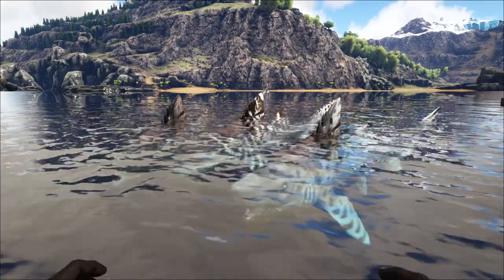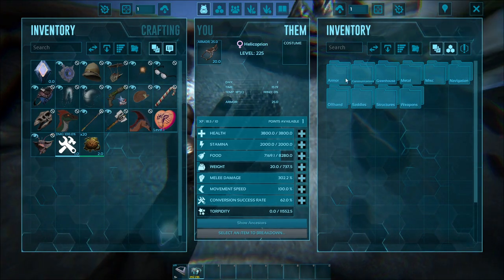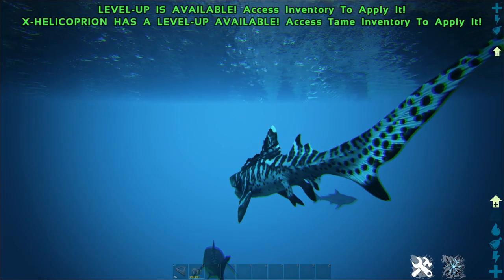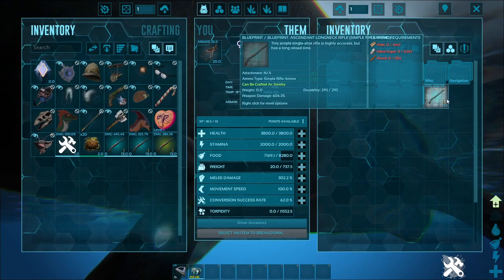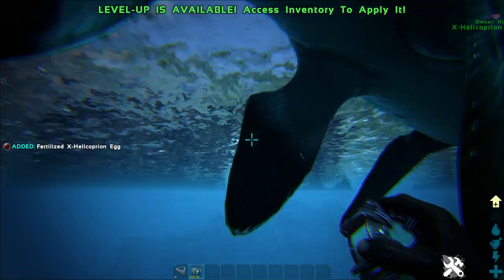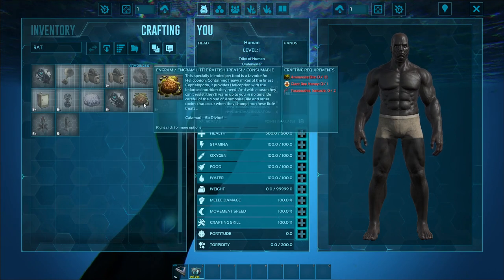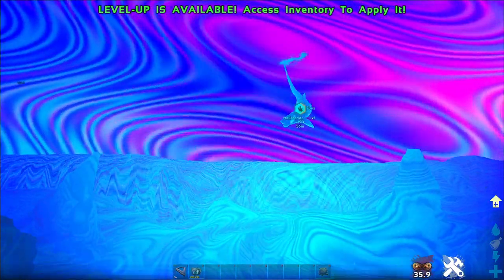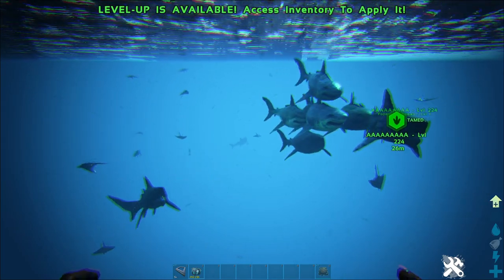ARK Additions: The Collection! | Helicoprion [Review]